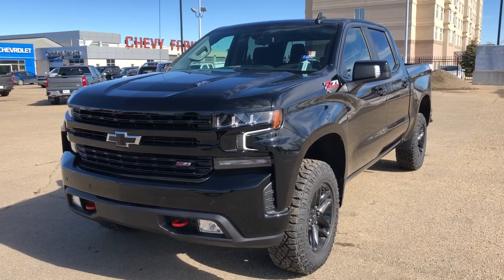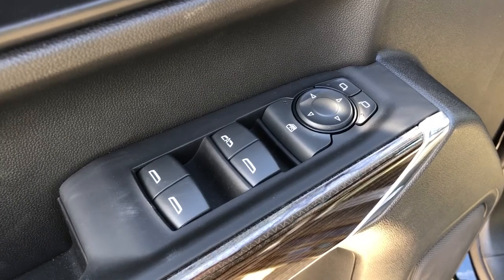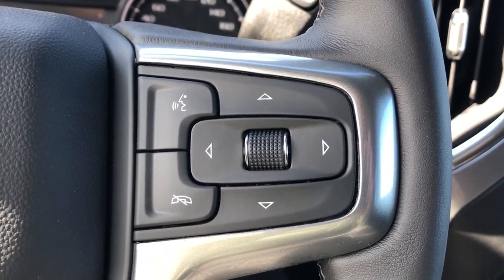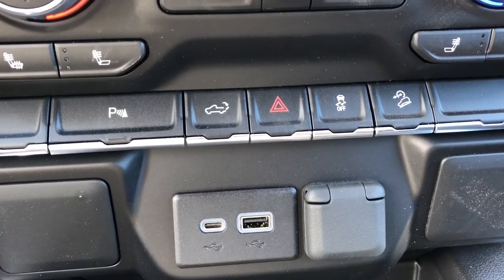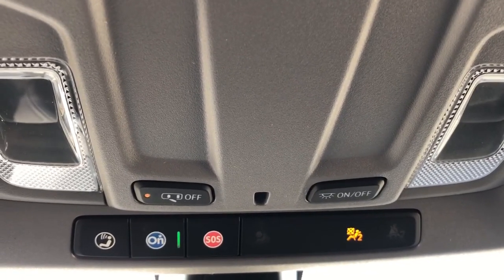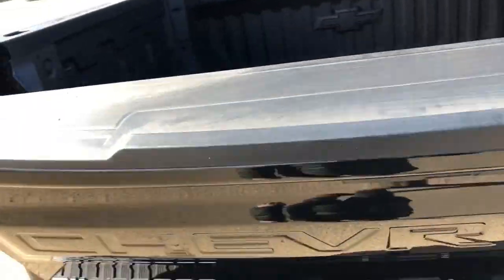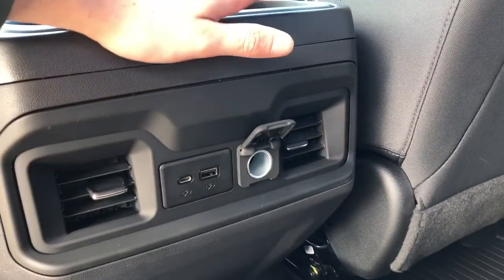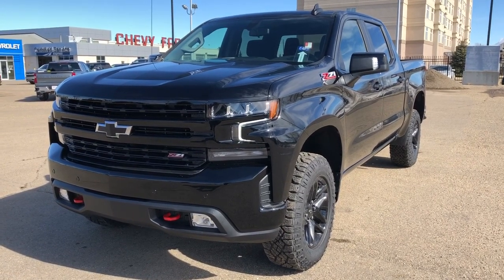2022 Chevrolet Silverado 1500 LTD LT TRAIL BOSS Review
*2-Inch Factory Lift *4WD *6.2L V8 *Back-Up Camera *Apple CarPlay *Android Auto *Trailering Package  *Digital Speedometer *Bumper Steps
Take it to the trails. The Silverado LT Trail Boss offers the perfect balance of comfort features and capability. Feel the thrill of adventure with features like the factory 2-inch lift and off-road suspension. You know you have the power to get where you’re going with a 6.2L V8 engine paired to an 10-speed automatic transmission. The Chevrolet innovation can be found around every corner with features like the CornerStep bumper and class-exclusive OnStar capabilities. Whether you’re towing or using the bed, the trailering package and 12 cargo tie downs ensure you have the equipment to bring everything along. Enjoy the comfort features you desire when you hop inside. From heated seats and a heated steering wheel to a 10-way power driver’s seat you’ll be happy year round. With remote vehicle start, you are prepared for all of Canada’s seasons. LED lighting makes the night even brighter, and with bed lighting you can work when it is convenient for you. When you’re ready to drive, you’ll appreciate the multiple audio options and that you have the ability to adjust everything from the volume, to the cruise control, to the dash screen right from the steering wheel. This Silverado is ready to exceed your expectations. Stop in today to see why we are your preferred dealer; we will earn your business!

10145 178 St NW Edmonton, Alberta T5S 1E4